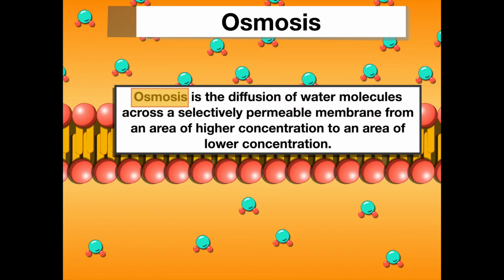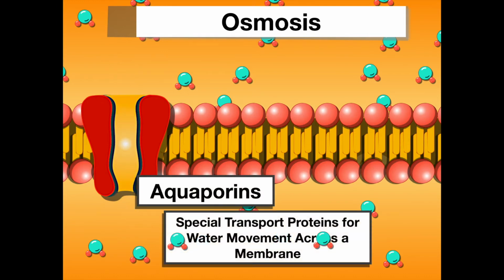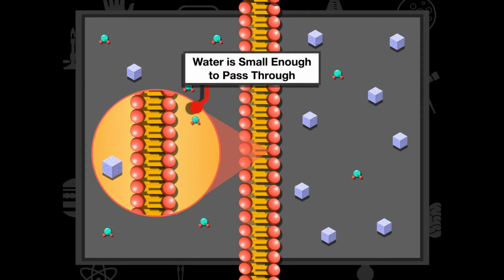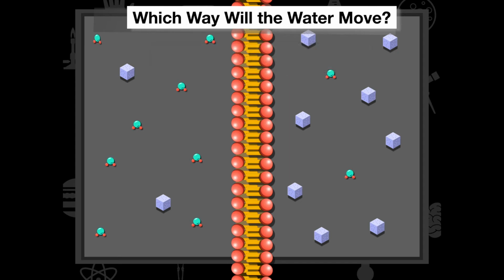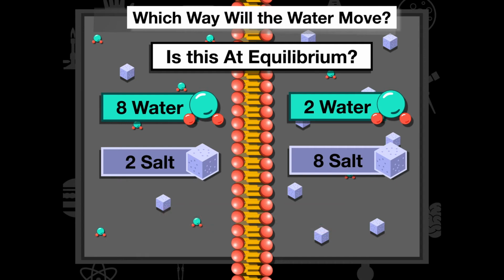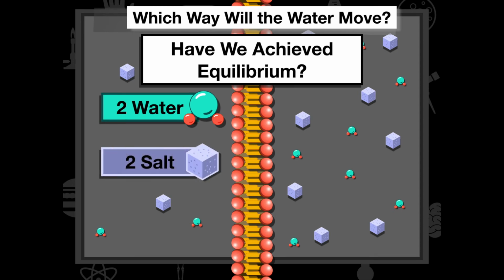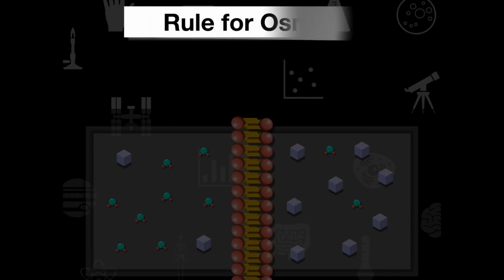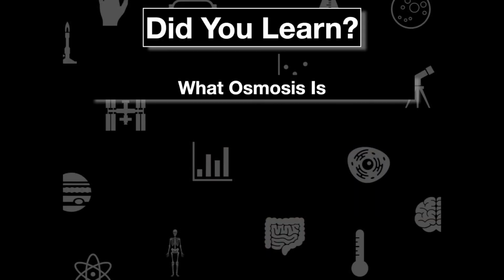Understanding Osmosis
Educational Video on Understanding Osmosis